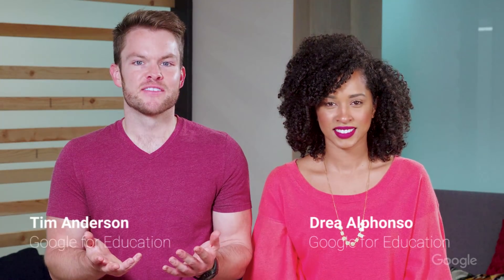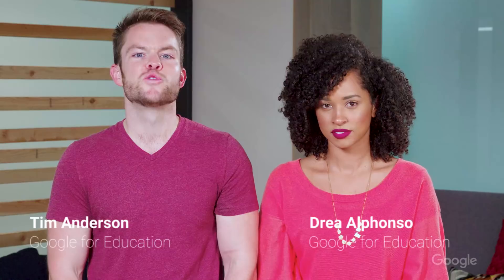EDU in 90: Privacy & Security, Google for Education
Learn about Google for Education's approach to privacy and security as part of National Cyber Security Awareness Month. Check out some important things to know and learn about some helpful additional resources.